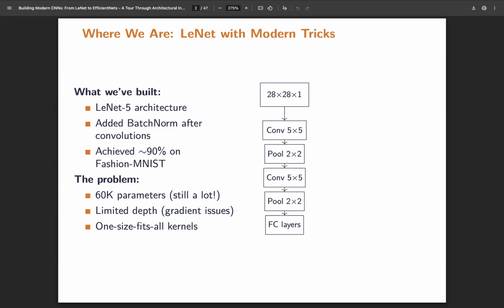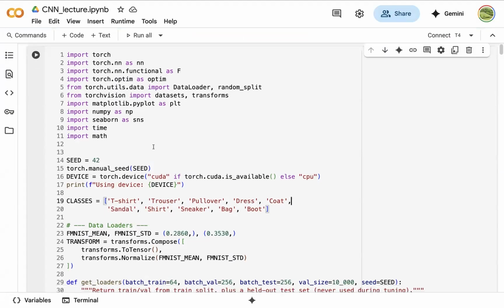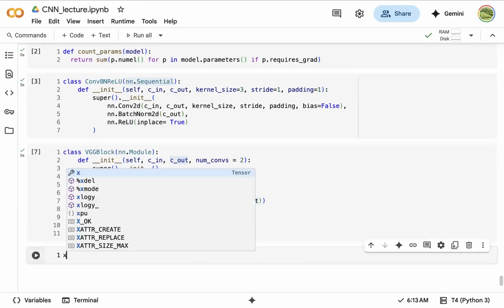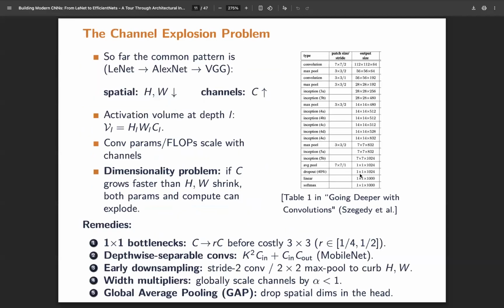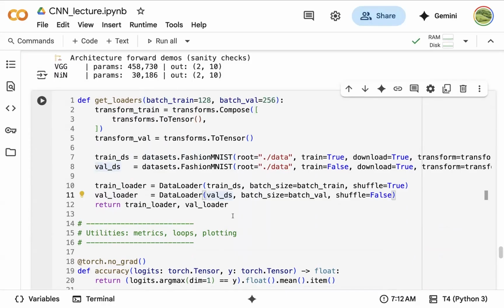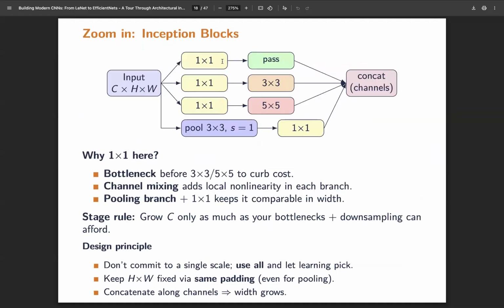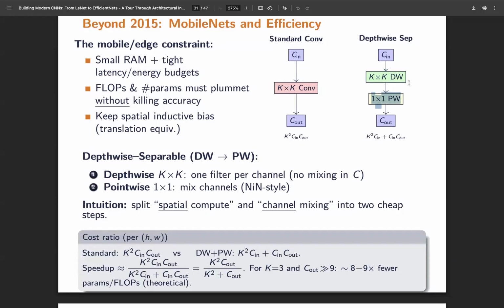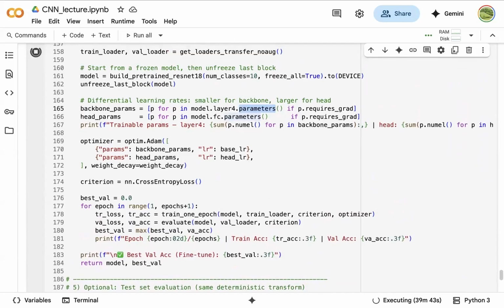DL5 Modern CNN architectures and Transfer Learning